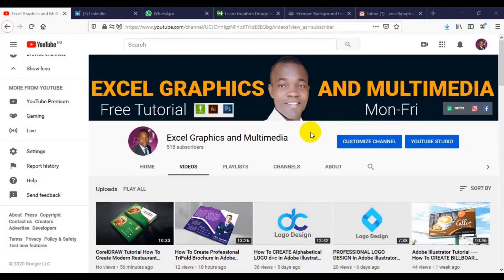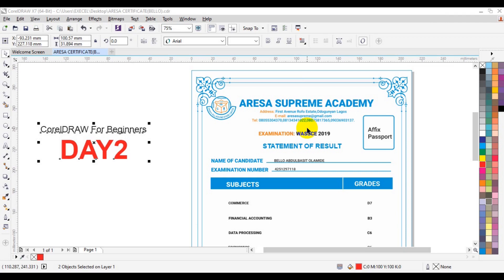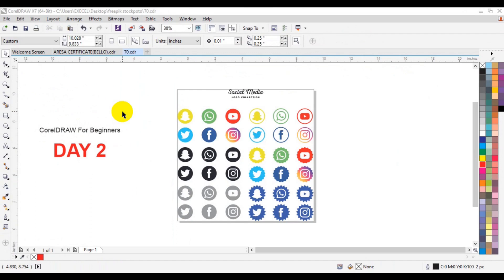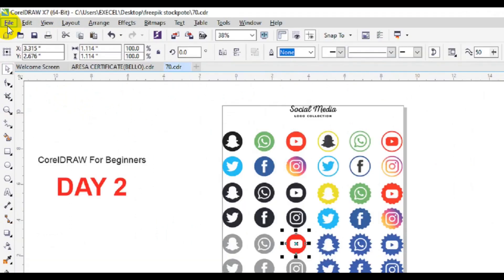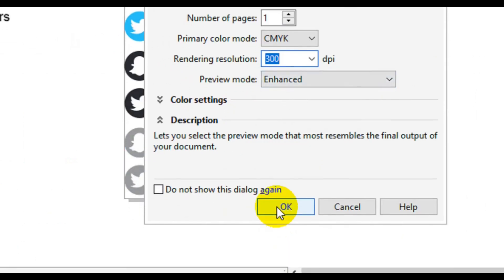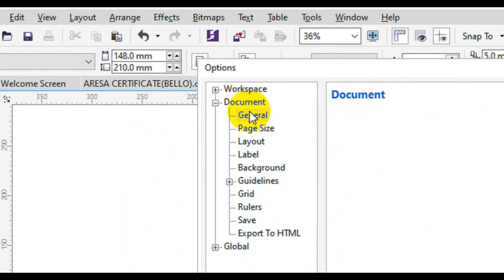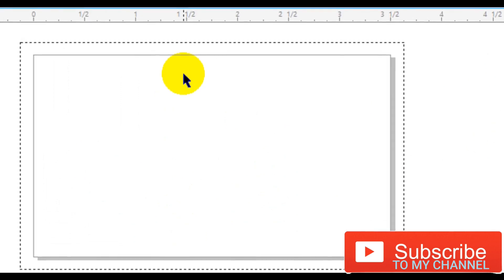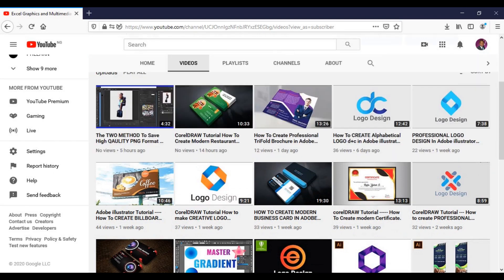CorelDRAW X7 Tutorial (DAY 2) --- For Beginners EPS File | Layout Design And More